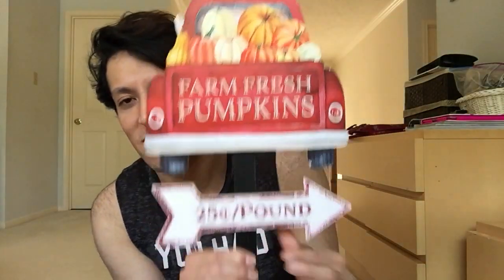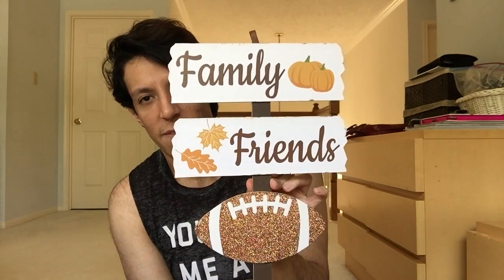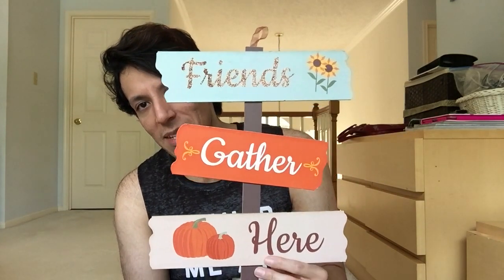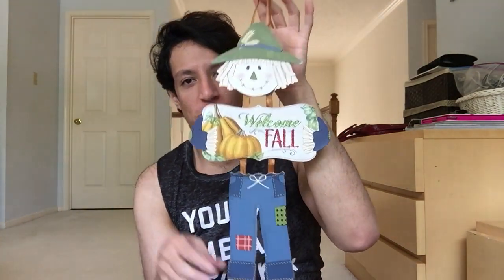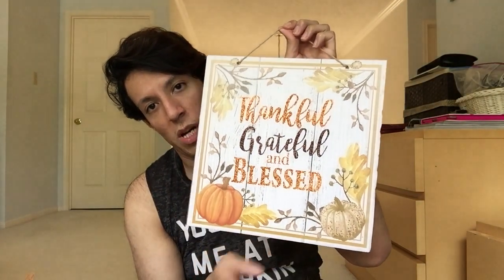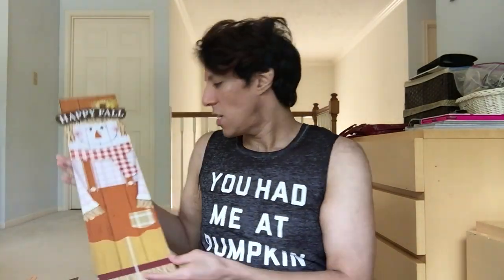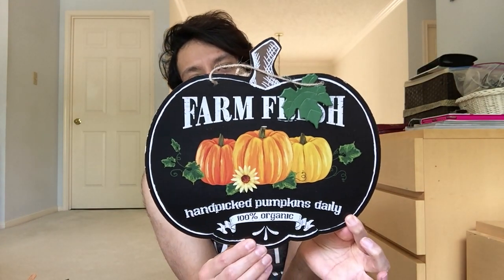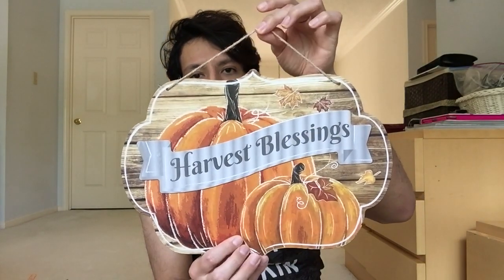GIGANTIC $50 Fall Dollar Tree Haul! August 7, 2020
Make sure to click the GREY BELL to be notified every time i post a NEW video. Xoxo